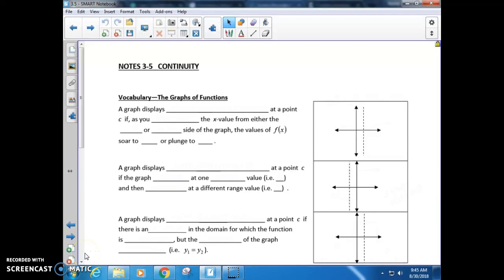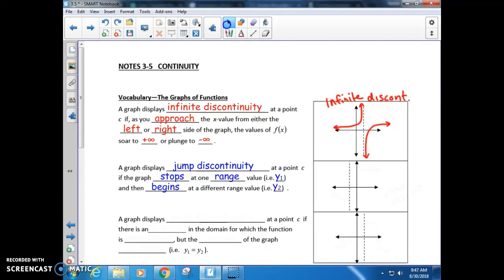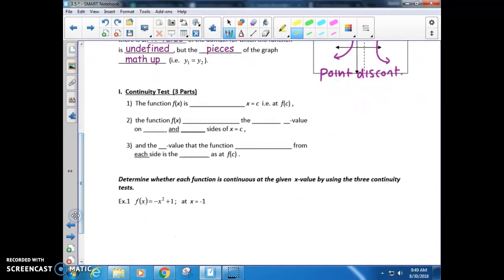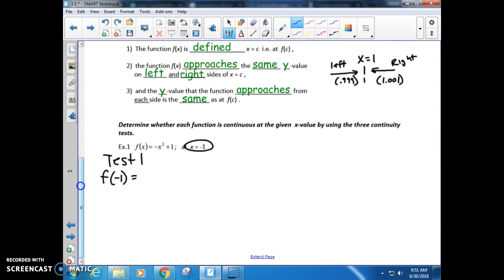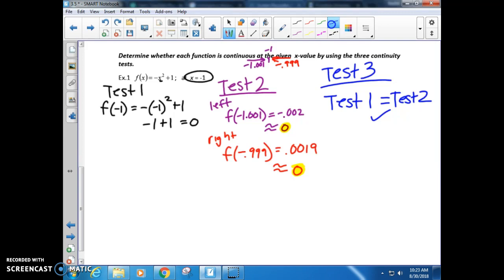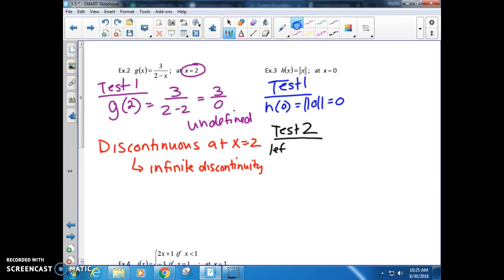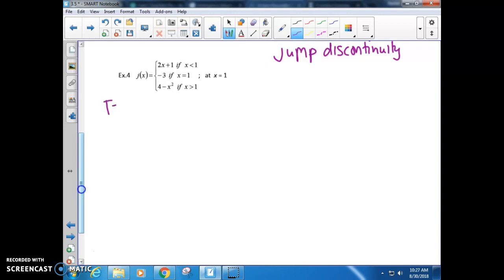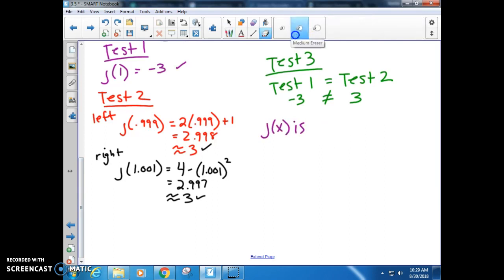3..5 Notes Video